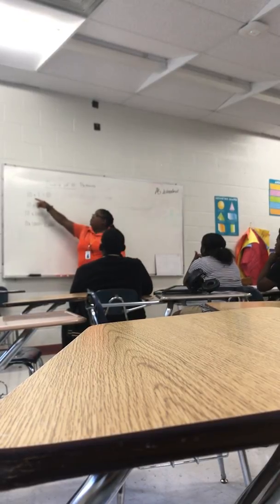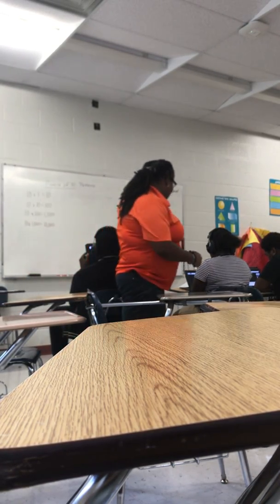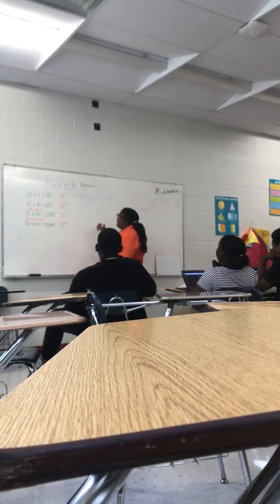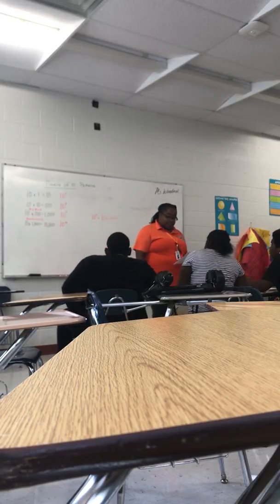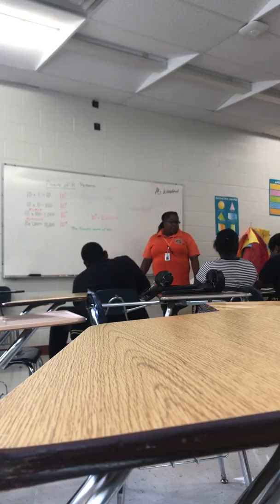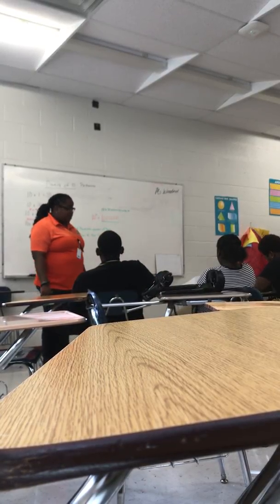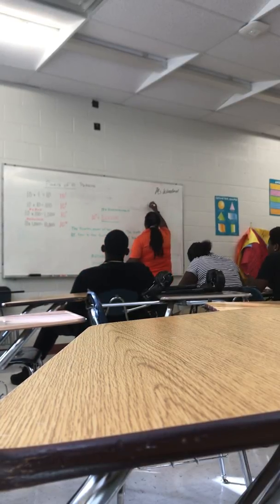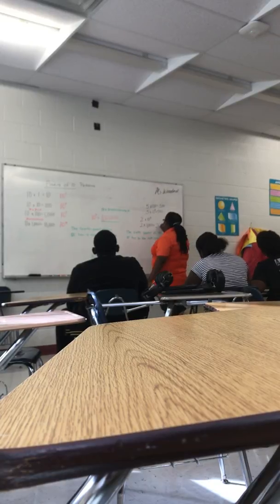Math Teaching Video-ECT 530